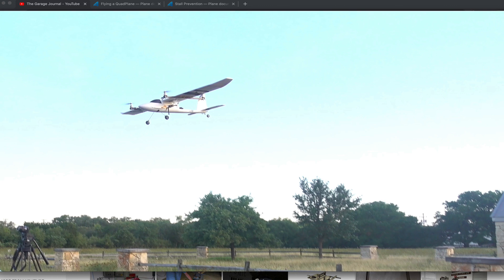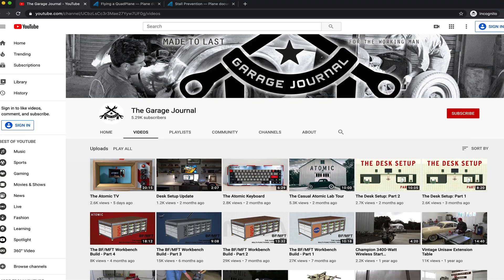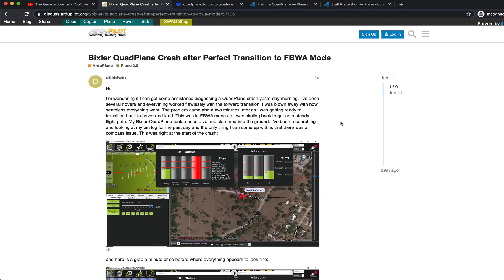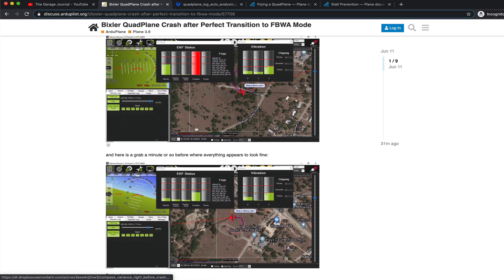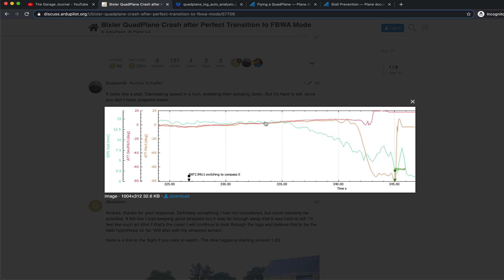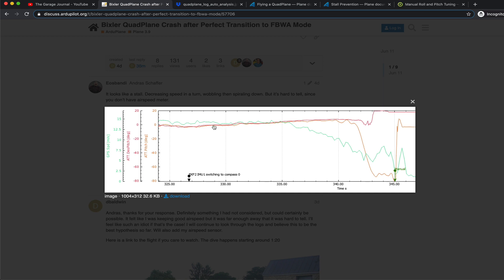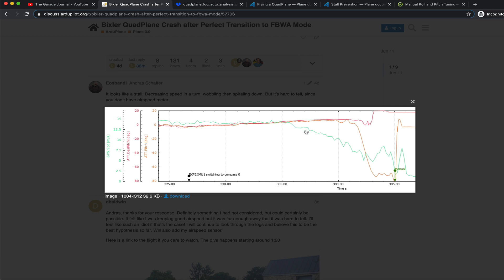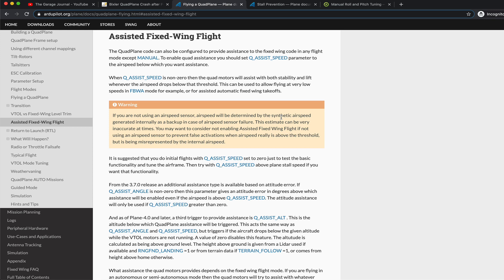Bixler Quadplane Maiden - Perfect Forward Transition Ends in Nose Dive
I'm bummed to report that although the Qhover to FBWA transition went off with out a hitch that I ended up stalling the Bixler Quadplane. It was a ton of fun to fly for the two minutes it was in the air! This video covers a bit about the log file analysis and some things I will do in the future to prevent this from happening again. Be sure to pay attention on you maiden and keep that throttle up!

and if you want to look at the discussion of the log analysis you can do so here:

I hope to get another VTOL in the air soon. Thanks for following along